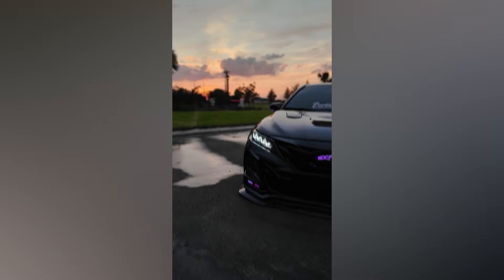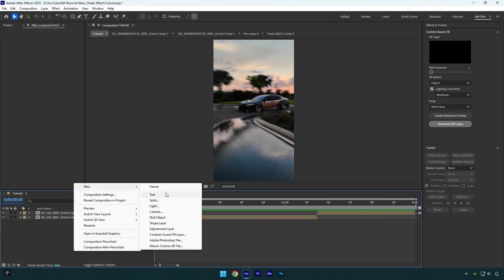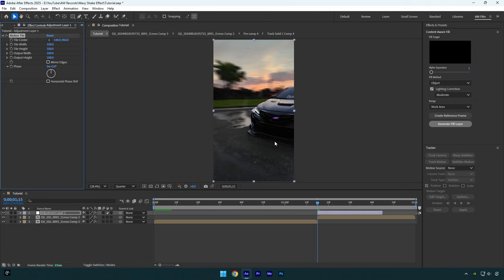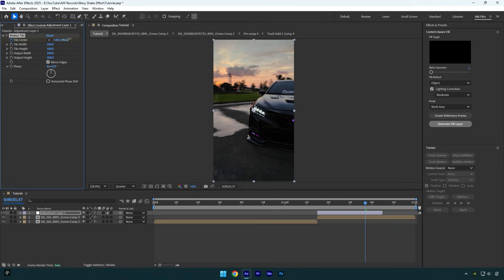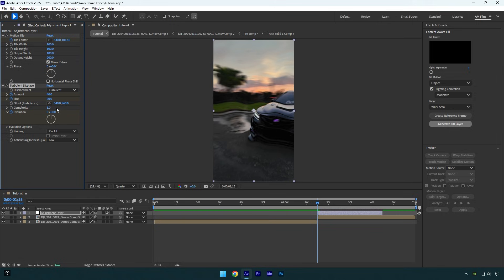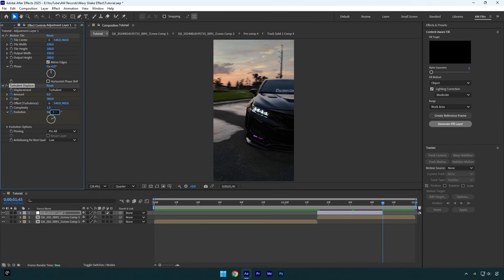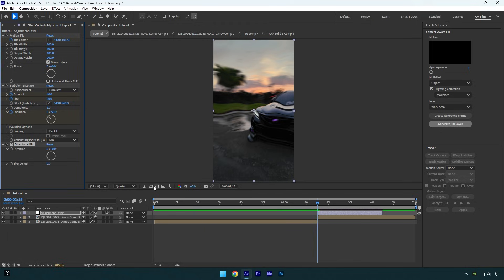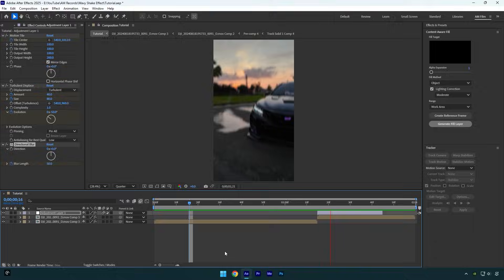Wavy Shake Effect in After Effects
In this tutorial I will show you how to make a wavy shake effect in Adobe After Effects

CPU: i7-14700K
GPU: RTX 4060 Ti 16GB
RAM: Kingston FURY Beast 32GB